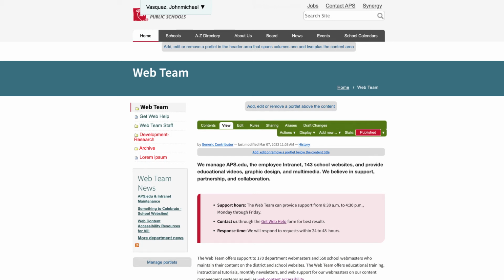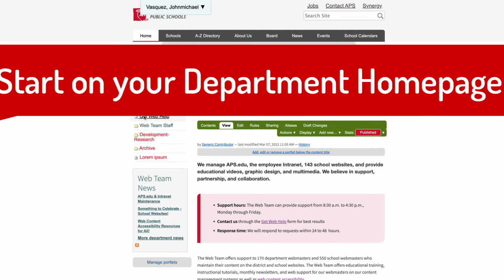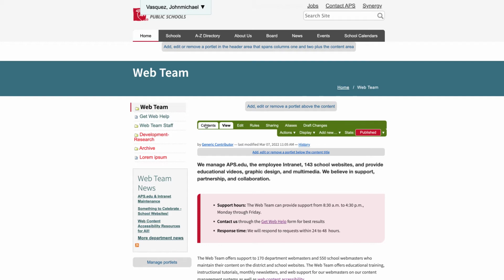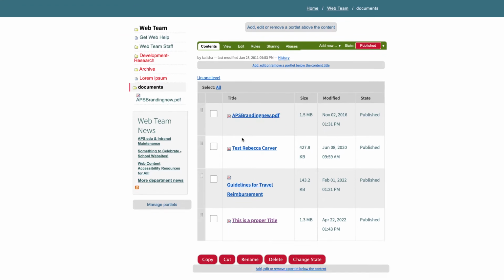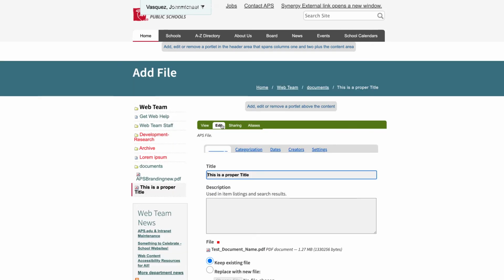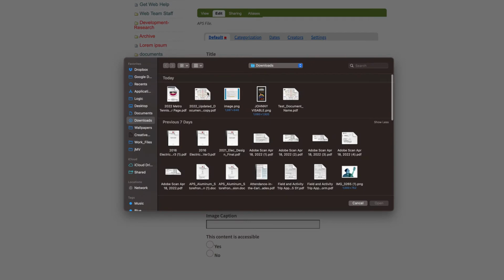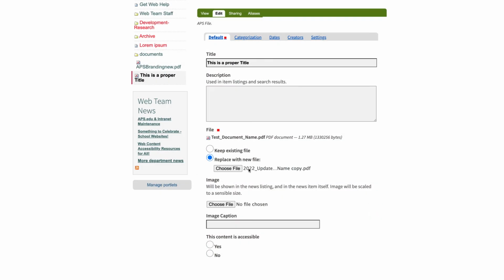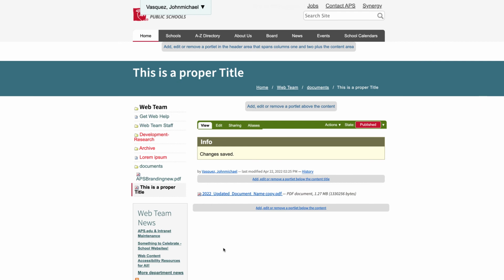How to Replacing a File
How to replace a file with a new updated version using Plone